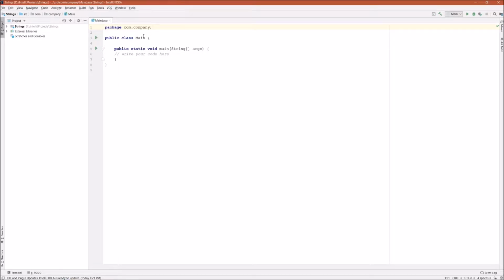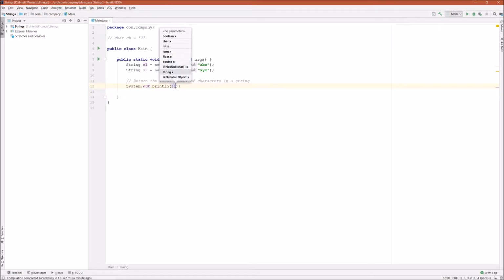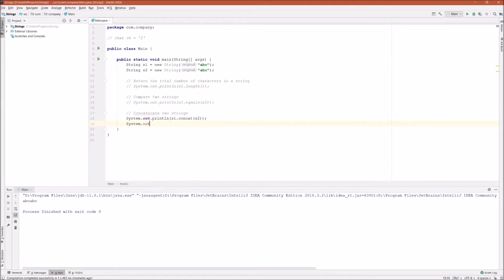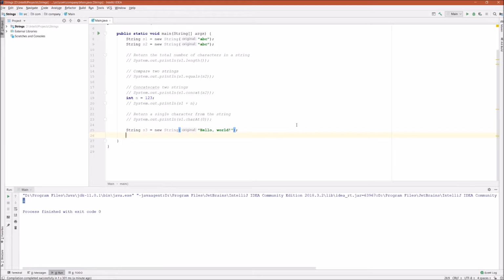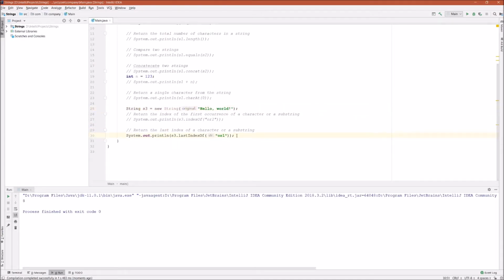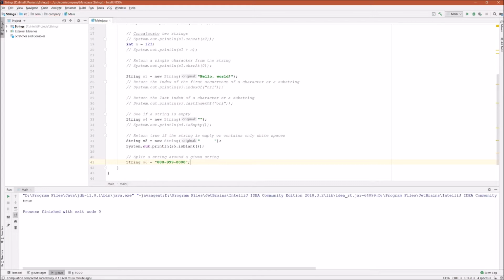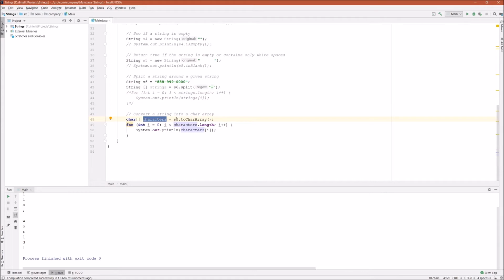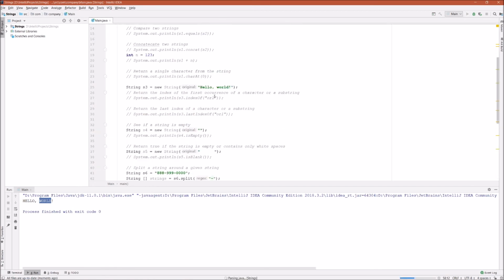Java Tutorial for Beginners - #14 - Introduction to Strings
In this video, we're gonna talk about Strings in java. We'll take a look at how to create a string, how to compare two strings, as well as some of the frequently used methods for string operations.